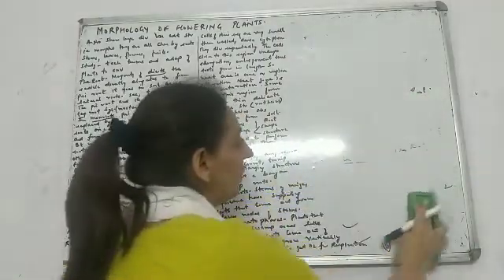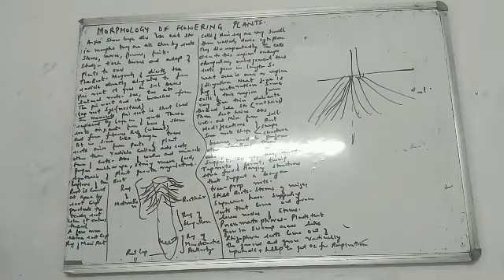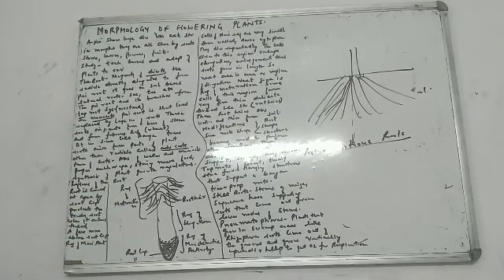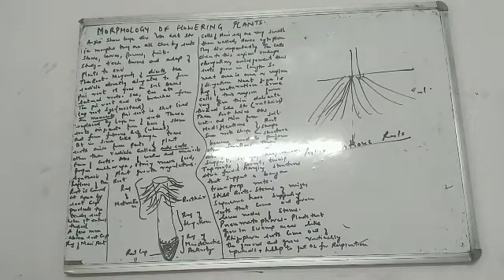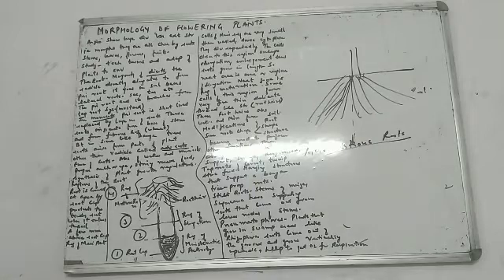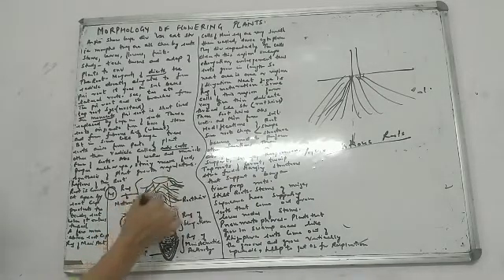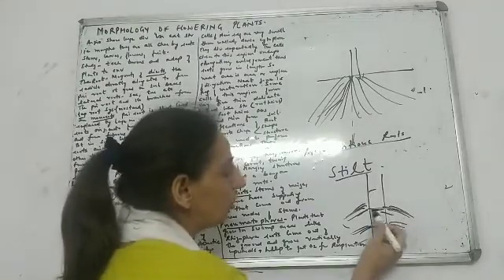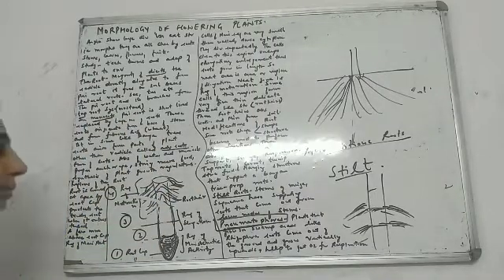Morphology of Flowering Plants